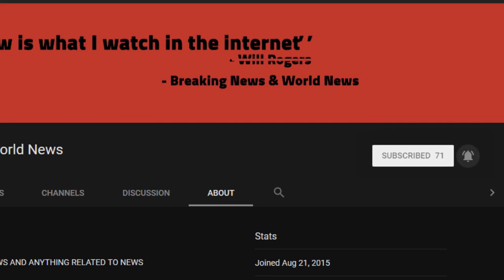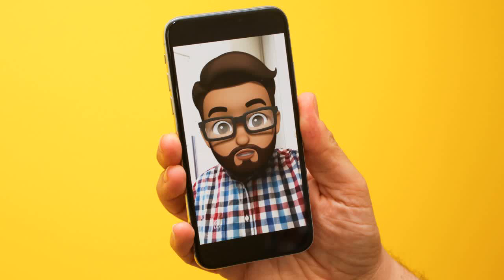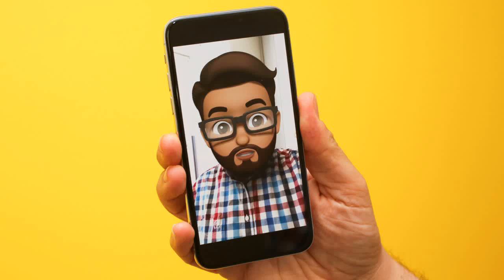BREAKING! iOS 12 beta now available: What's cool, and what's missing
Source DONT' FORGET TO SUBSCIBE TO OUR CHANNEL The open beta for iOS 12 is available today, and -- unlike the developer beta that launched on June 4 -- anyone can download it. I've been trying out the public beta on a test iPhone X for the past few days, and can report to you on what's worth trying out and what's still missing.